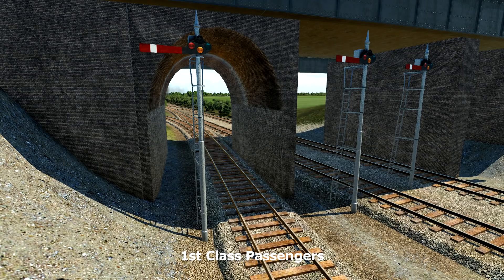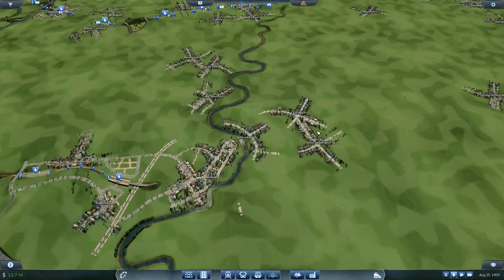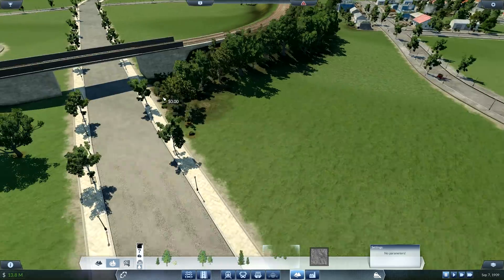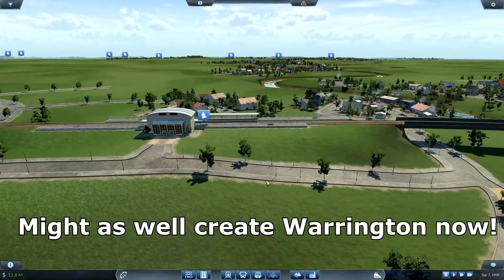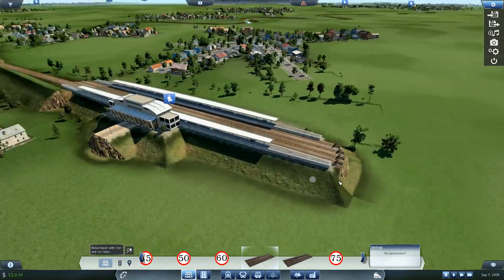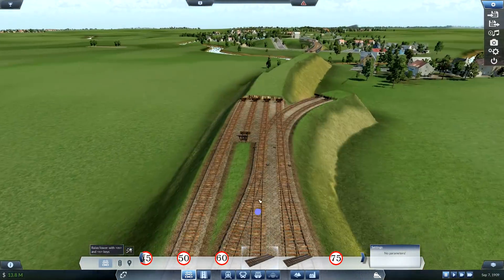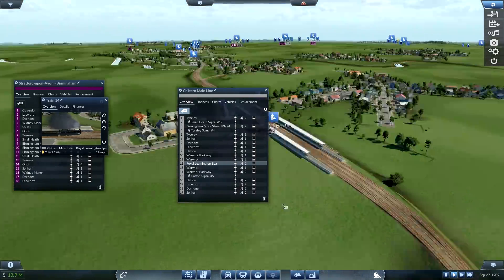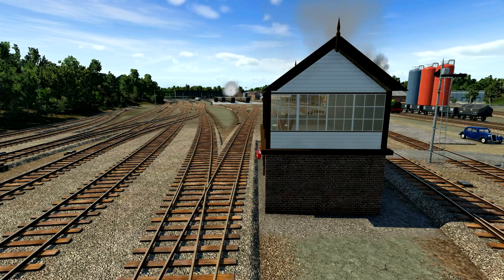Transport Fever 600 Town Midlands Map #16: The Chiltern Main Line, Leamington Spa & Warwick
Episode 16

We finally make our way to Royal Leamington Spa today and the start of our interchange towards Coventry for Cross Country and West Midlands Railway services. Remember I said it'd be fun? Actually, it kind of was!

Chat with myself and others in Discord, GT Express passengers get their own colour and carriage!